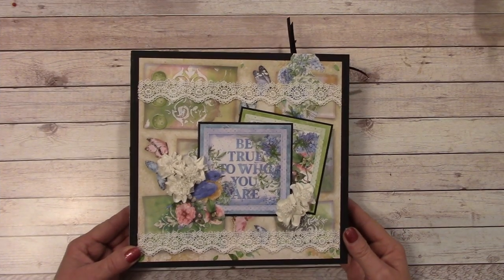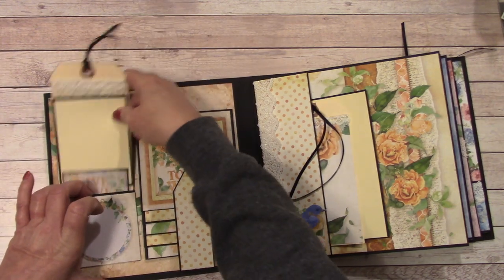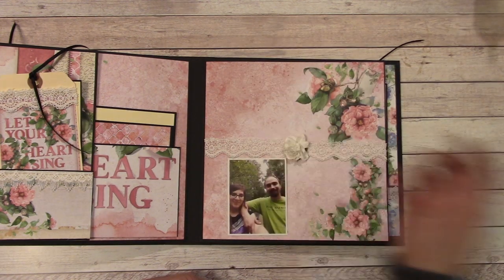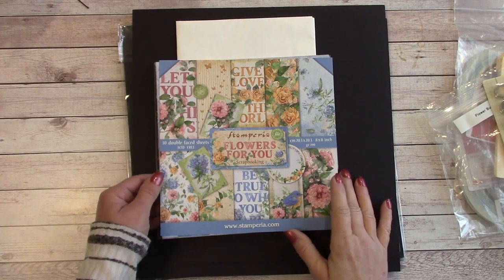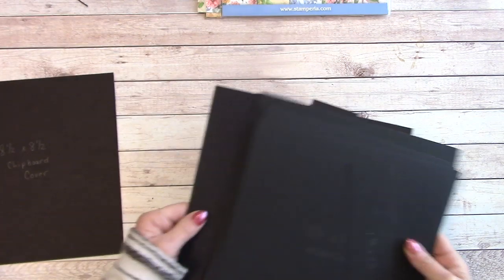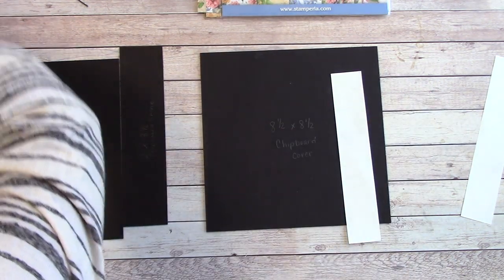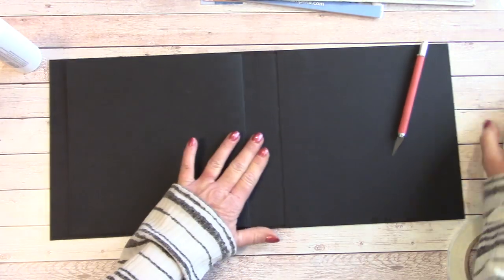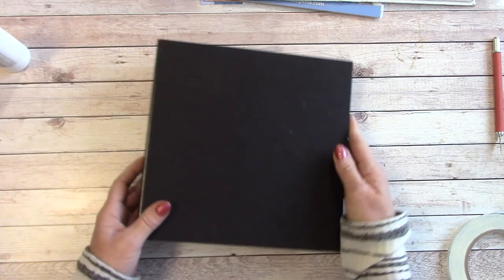BEGINNER'S MINI ALBUM TUTORIAL PART 1 | FLOWERS FOR YOU | SHELLIE GEIGLE | J&S HOBBIES AND CRAFTS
Here I have a super easy Beginner's Mini Album tutorial (Part 1) using Stamperia's 8 x 8 Flowers For You paper pack.  This is a no-wrap easy step by step album tutorial perfect for beginners or if you need a quick album to make for a gift or to sell.
Download the Free PDF - Materials List, Where to Buy, and Precutting Guide

Thank you for visiting my craft channel.  Enjoy the Tutorial.  I post new and fun tutorials all the time .

Happy  Crafting !